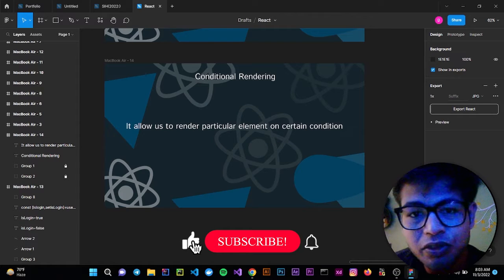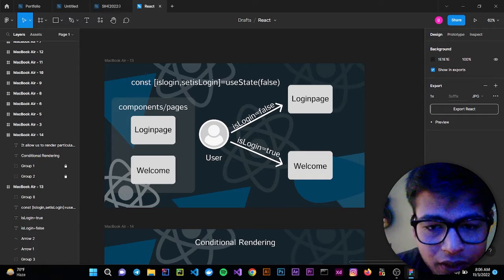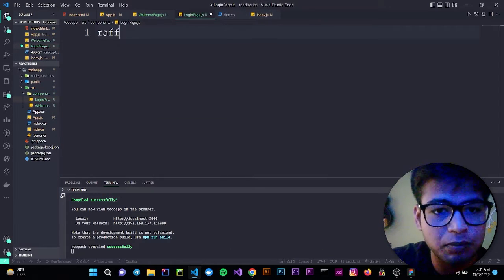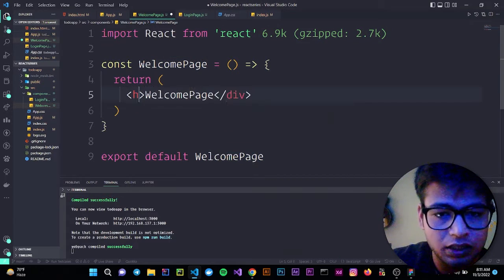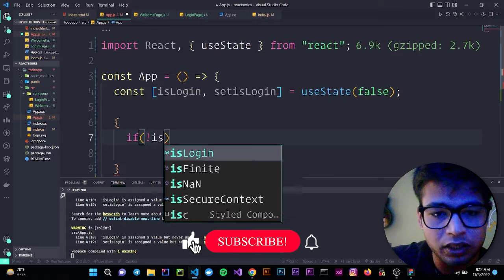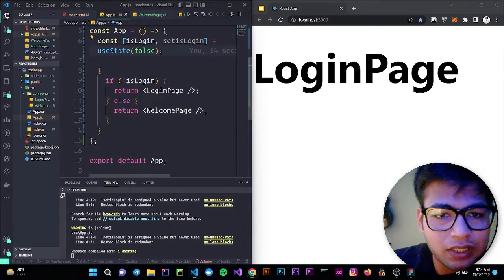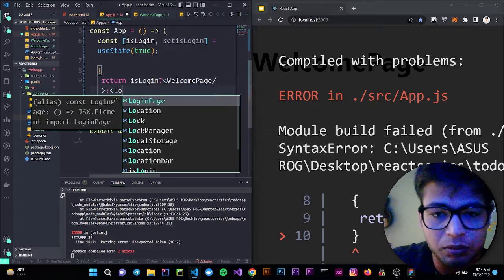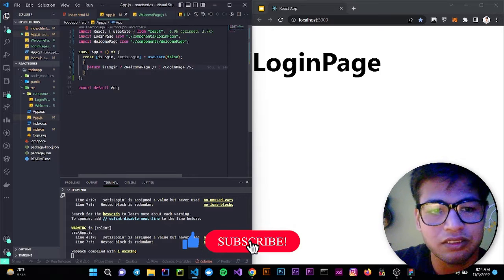Full React Tutorial #10 : Conditional Rendering in React | Conditional Statement in React | react js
ABOUT MY CHANNEL:
This is Channel for Website development, Backend development, Latest Technologies...

how to use conditional rendering with animation in react
how to test conditional rendering in react testing library
conditional rendering react if else
conditional rendering react inside return
conditional rendering react inside map
what is conditional rendering and list rendering in react